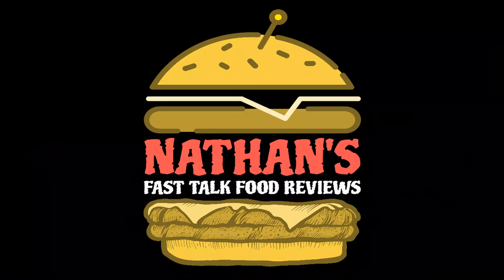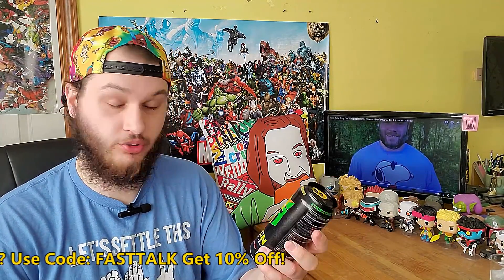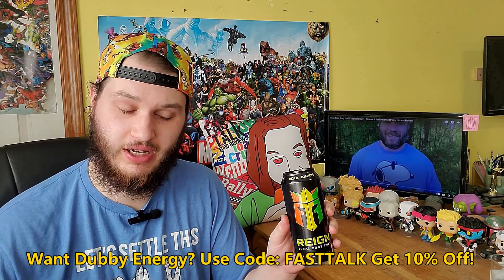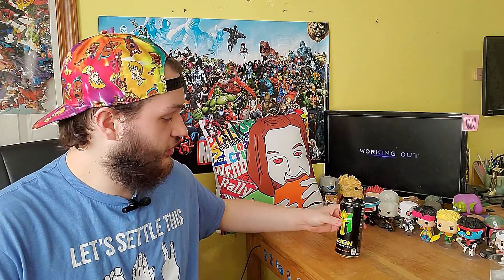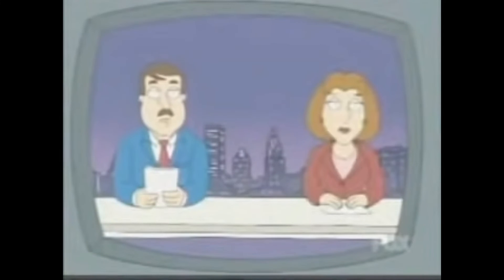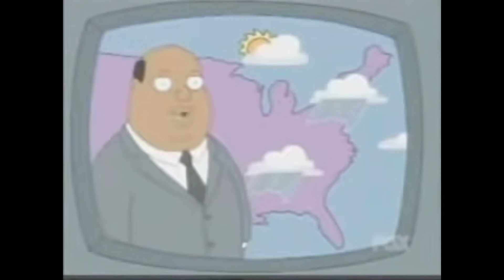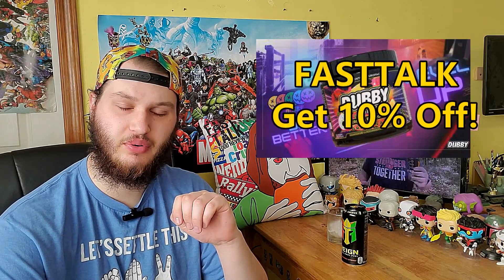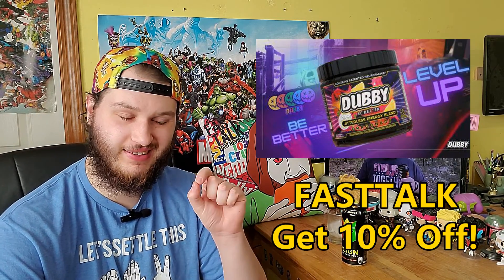Reign Energy: Tropical Storm Energy Drink Review!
Hey! Welcome to another episode of Fast Talk! The fast food review show where i talk about a fast food, and talk even faster about it!

review used in backround! @dereksjourney

BE BETTER WITH DUBBY!

And get 10% your order using code: FASTTALK